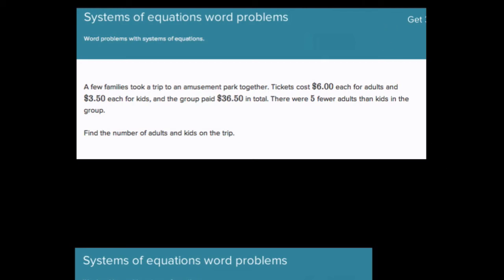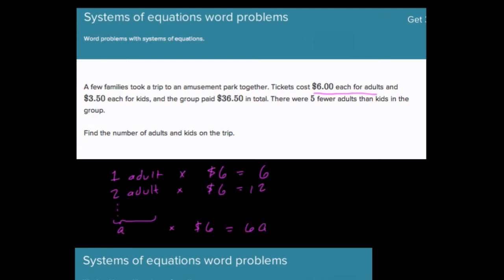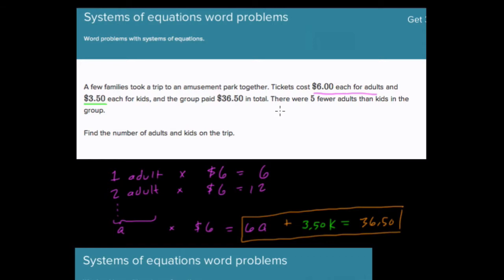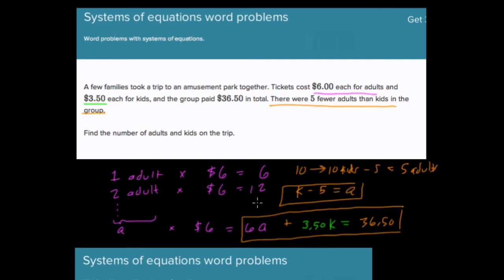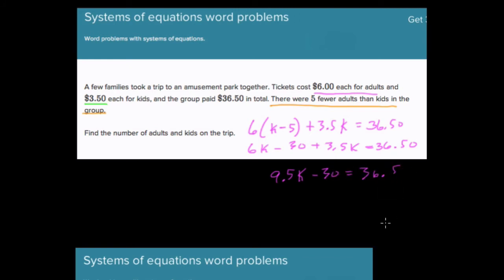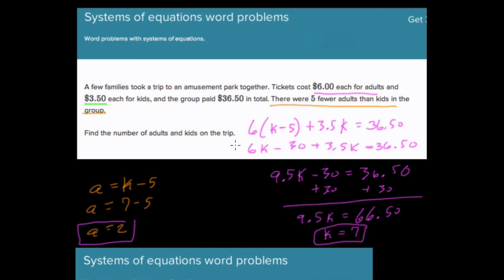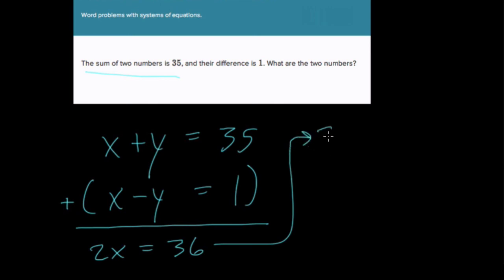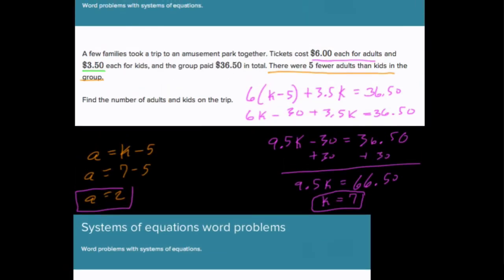Systems of Equations Word Problems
In this video we review the Khan Modules on Word Problems